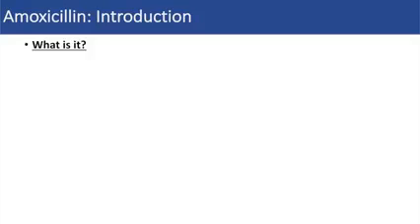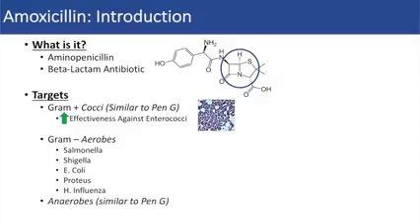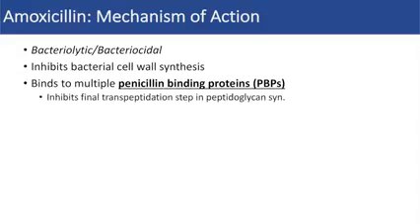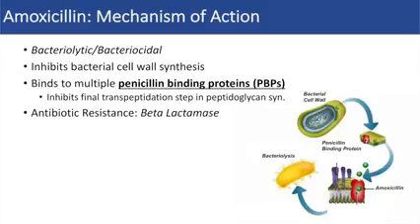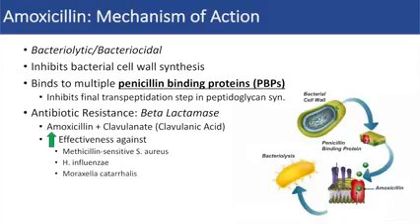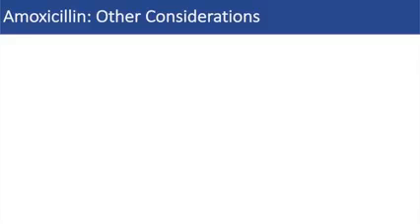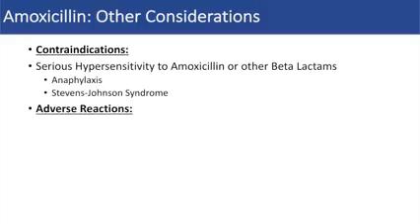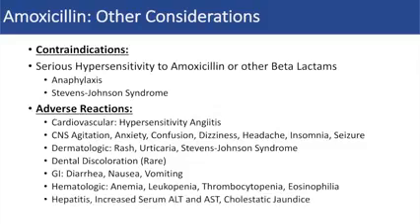Amoxicillin (antibiotics). DANGERS OF DRUG ABUSE IN THE HOME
taking drugs without doctors prescription is drug abuse.
this is to educate on effects  taking amoxicillin.